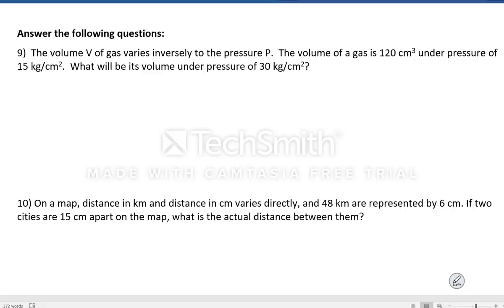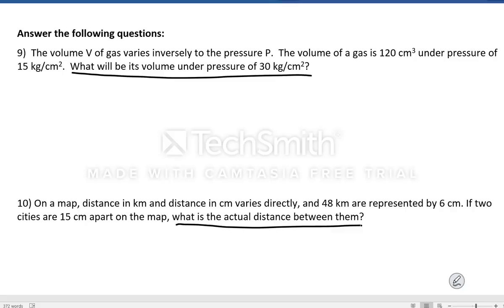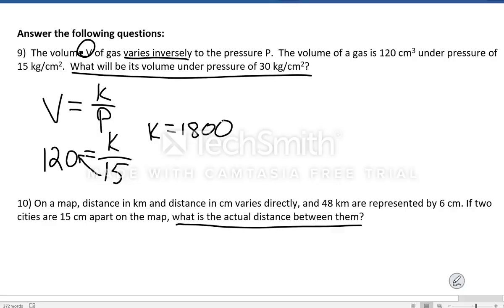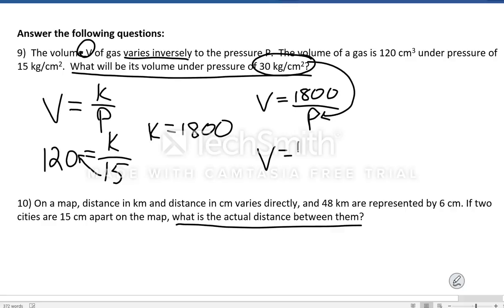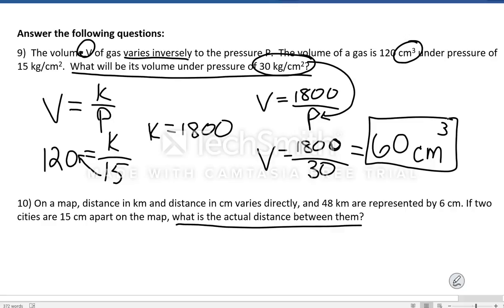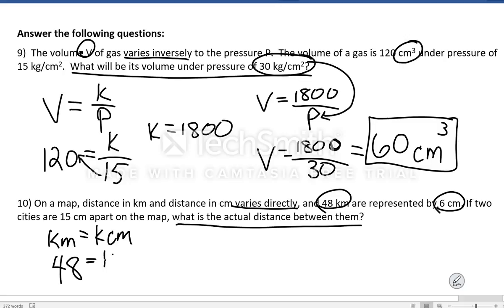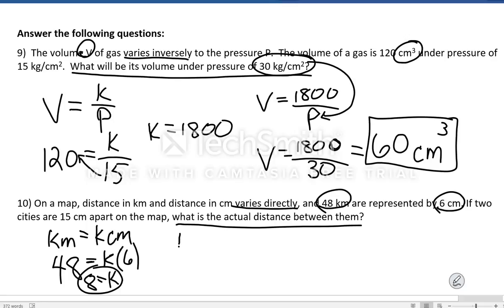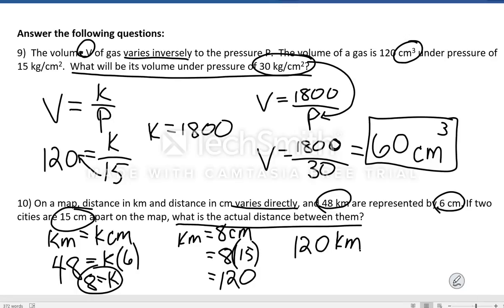1 3 Word Problems